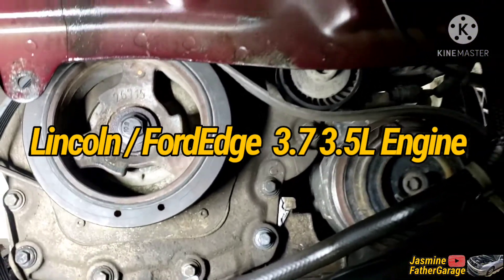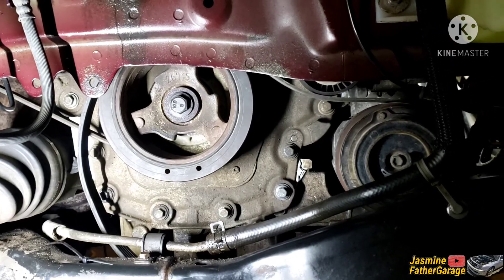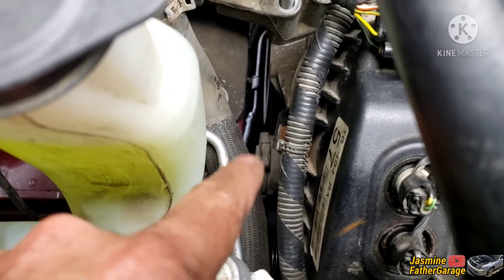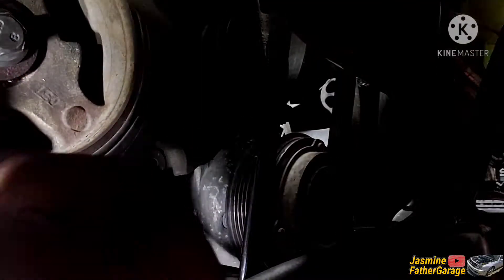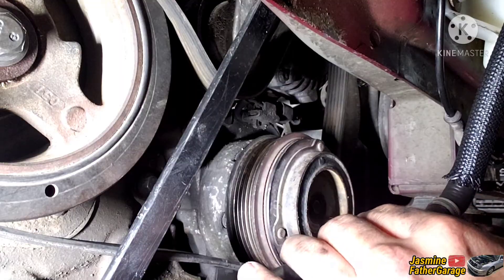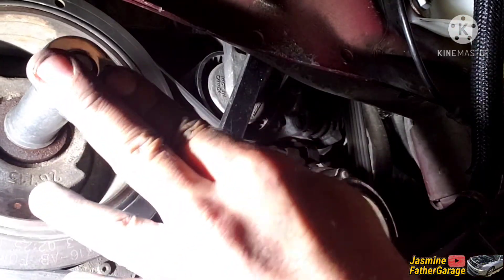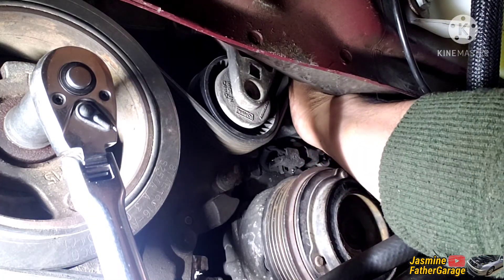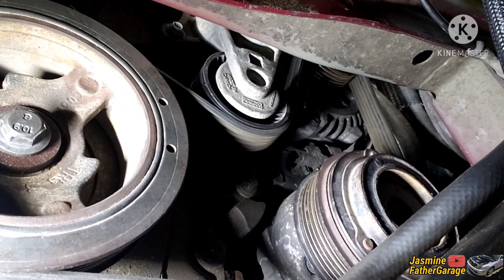How to Install Serpentine Belt on Lincoln Mkx 3.7L 3.5L FordEdge with (Diagram)